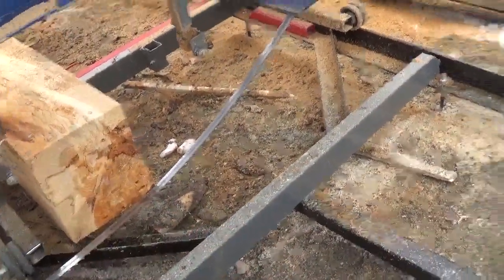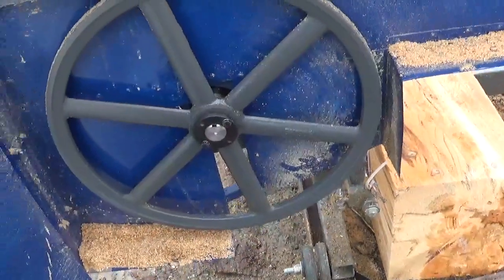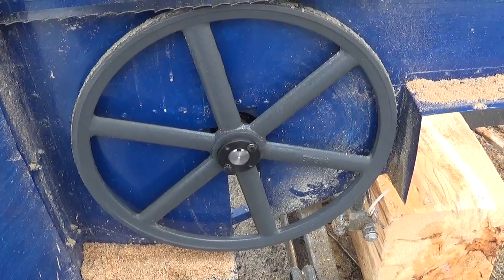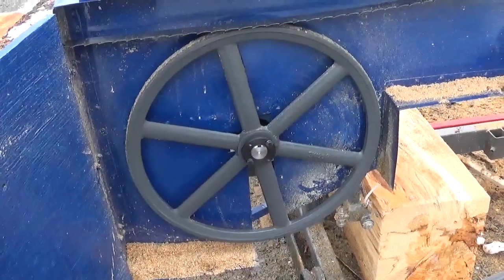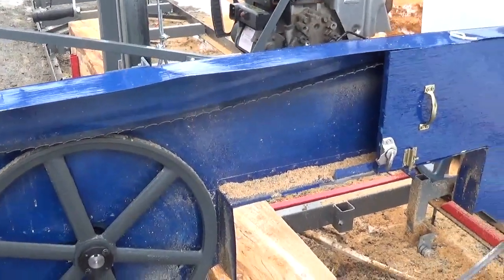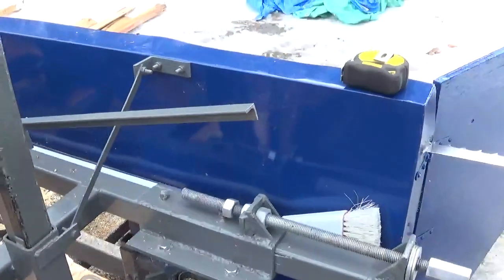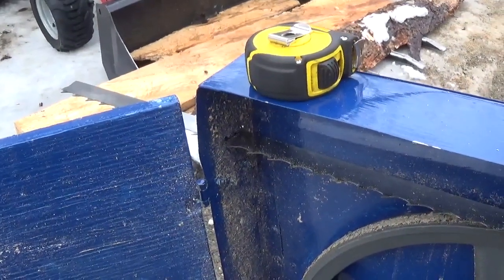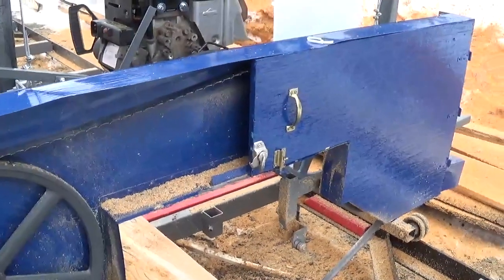Homemade sawmill safety talk and tip the saw head on the side.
Broke a blade and glad that I did have a guard on the blade.